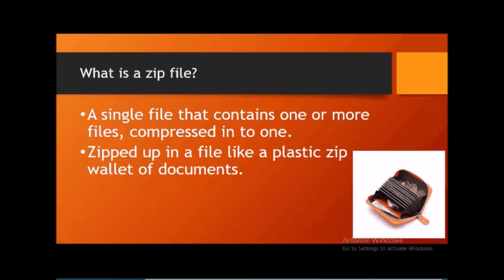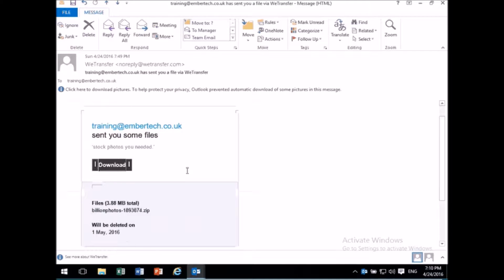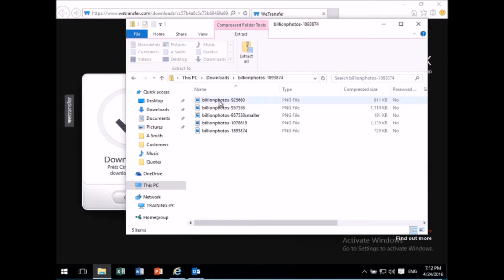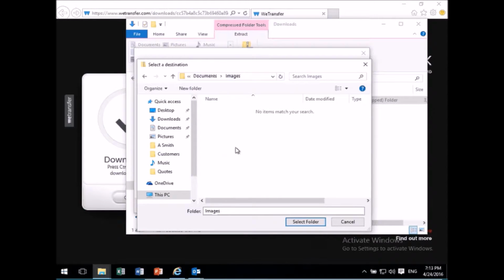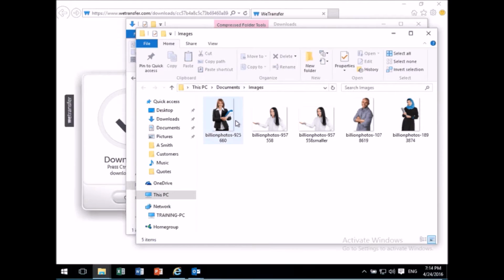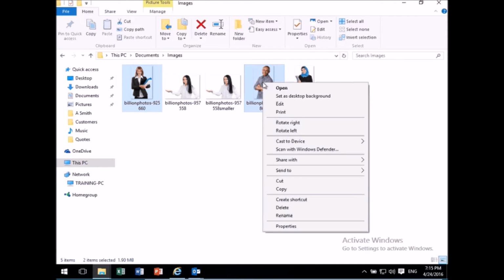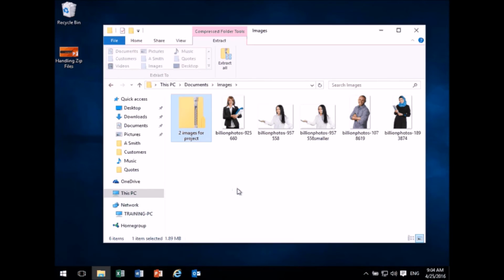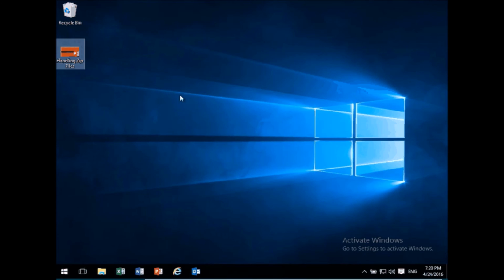5 of 7 - How to work with zip files create and extract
5 of 7 - How to work with zip files creating, downloading and extracting